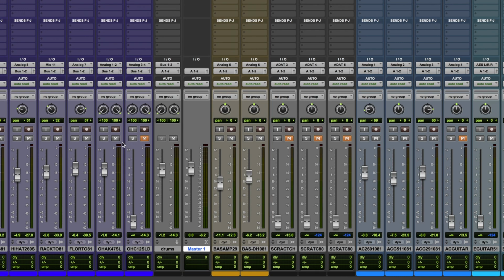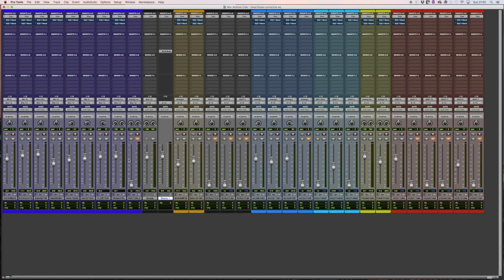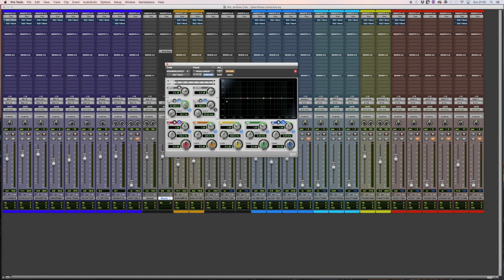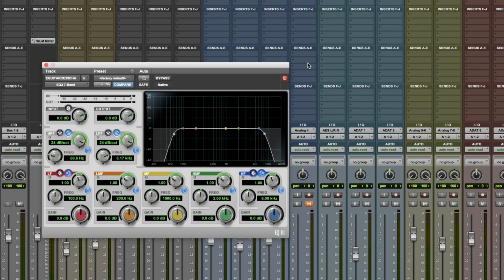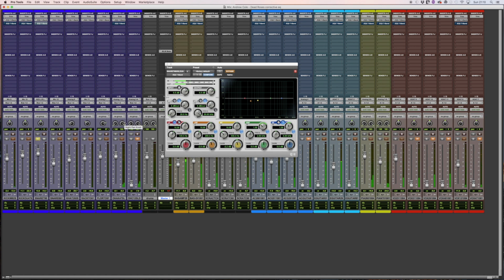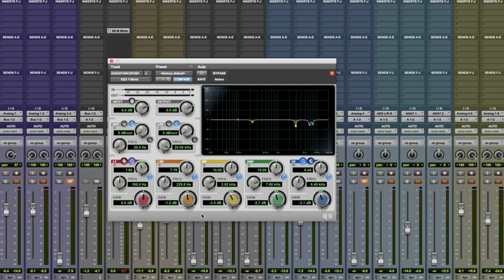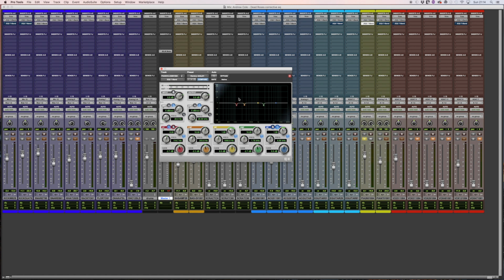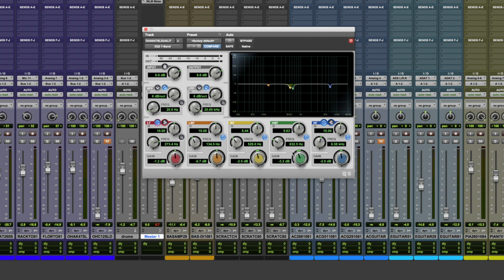SETTING UP A SUCCESSFUL MIX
This video covers gain staging and clean up EQ when mixing a track.

Multitrack used for this example was Andrew Cole: 'Dead Roses'

Thanks to Dominic Mullan and Dave Redmond for playing the intro music, recorded while warming up for a recording session at Hellfire Studios.